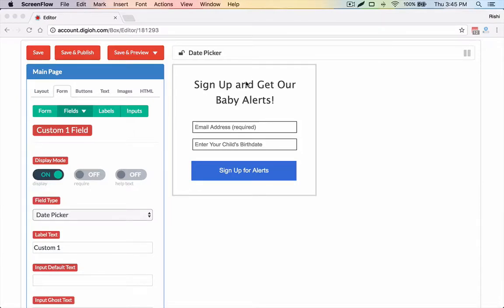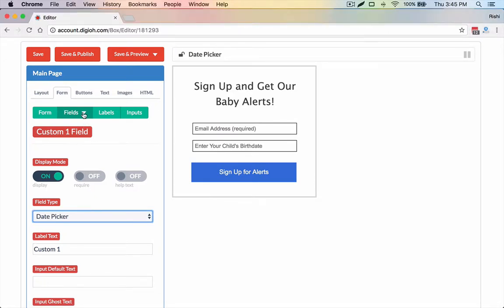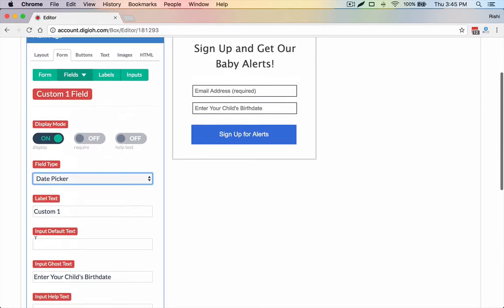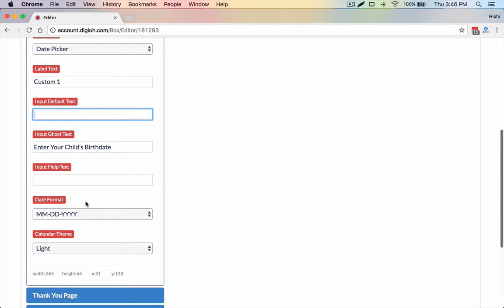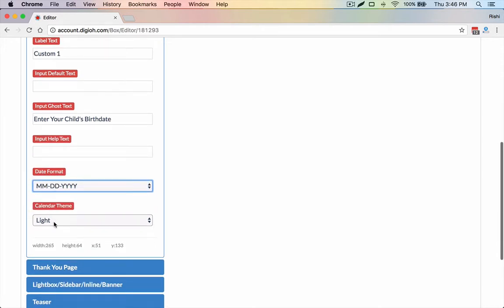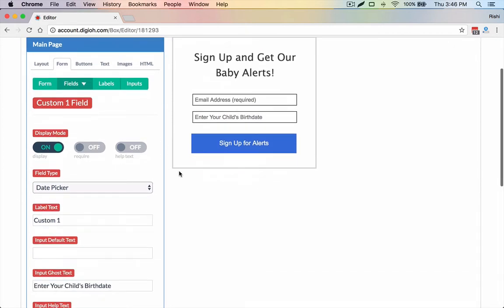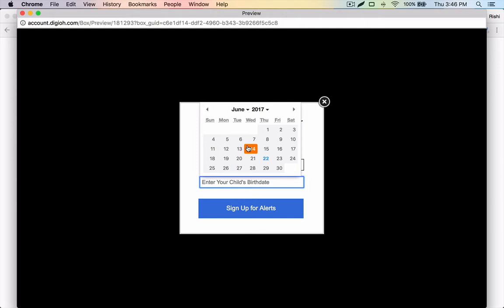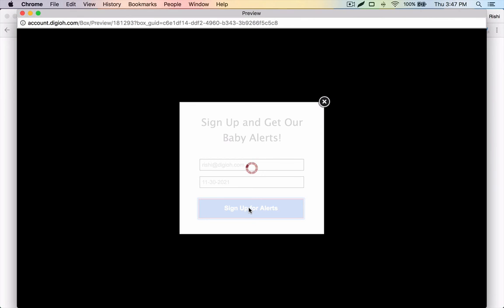How to Add a Calendar Date Picker Field to Your Forms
Digioh now supports the ability to pick a date via Calendar Date Picker.